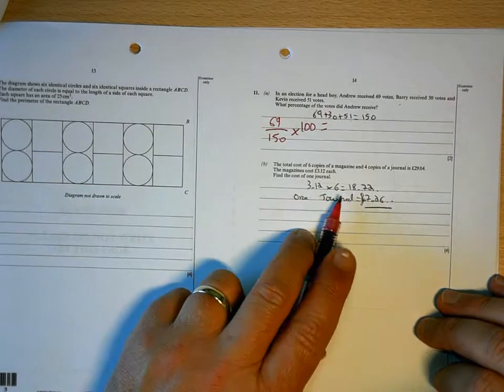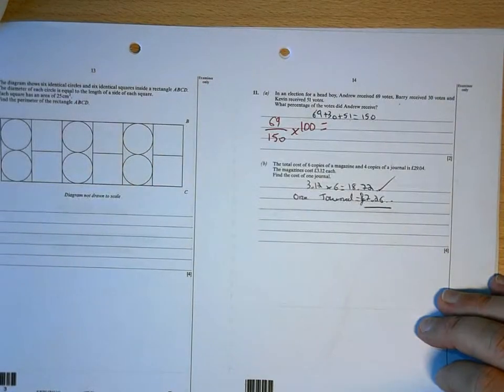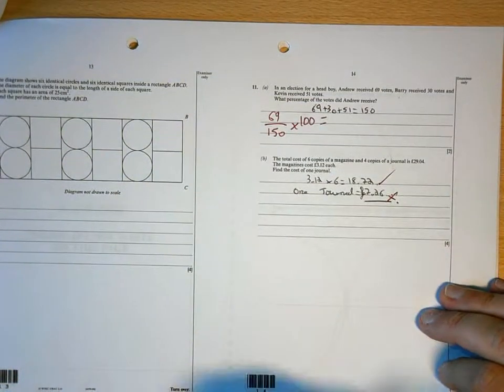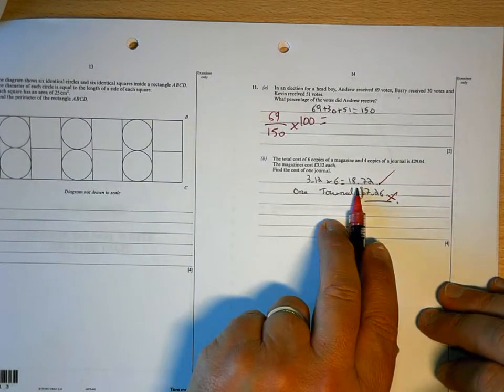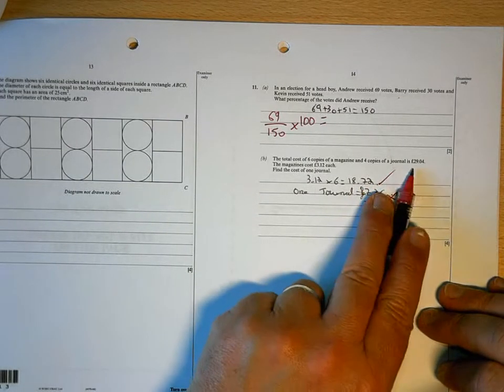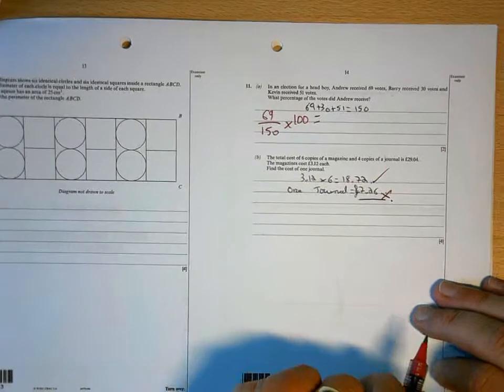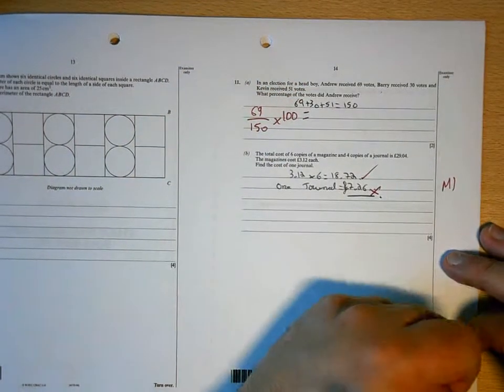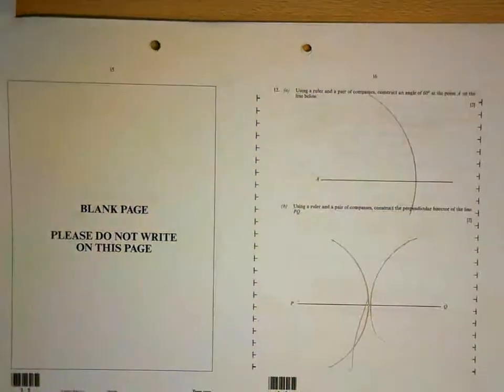Billy Jun 12 P2